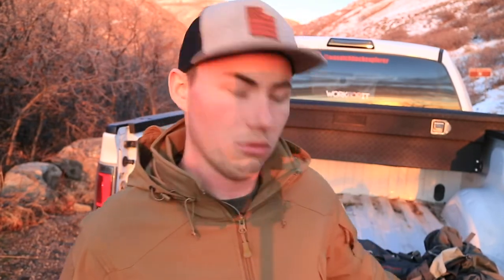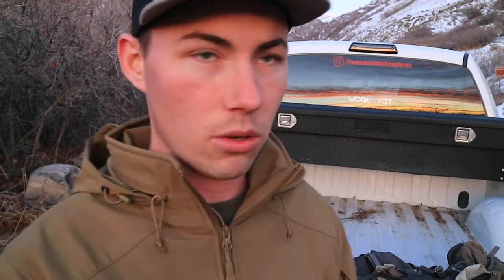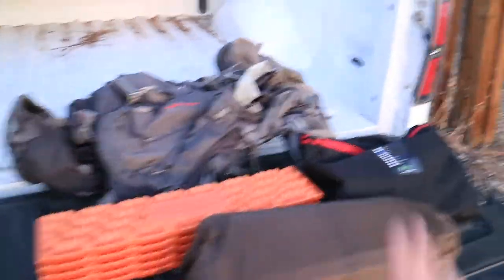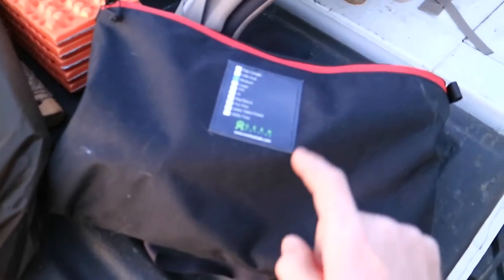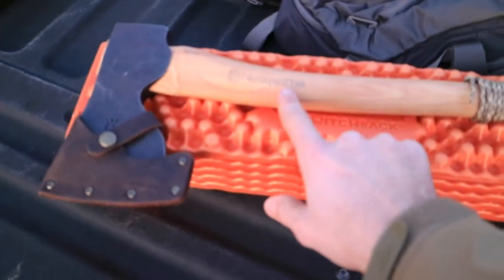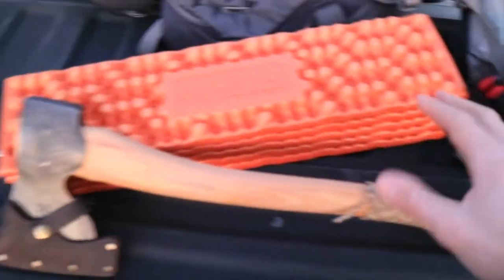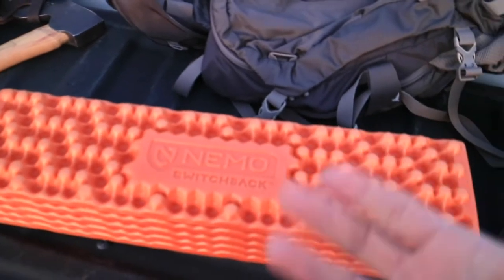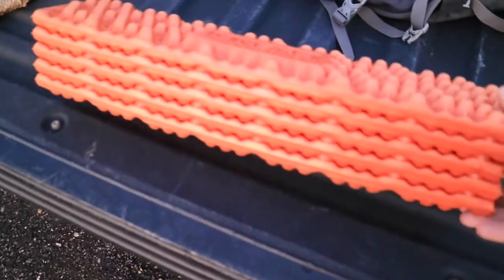Hot Tent Gear|2020 Channel Updates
I just finished gathering all of the necessary gear items for my new backpacking hot tent set up. It has been a while in the making but it is finally done. I also give some goals and updates that will be coming to the channel that i hope you will all like.

Follow on Instagram and Facebook @wasatchbackx